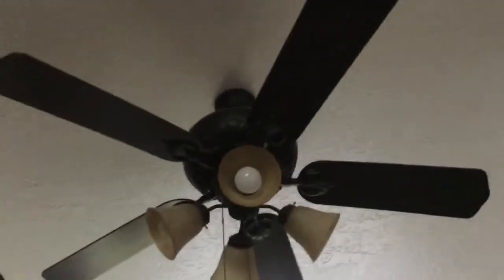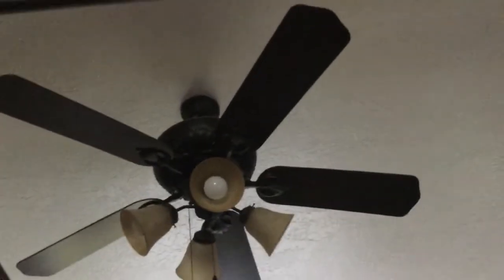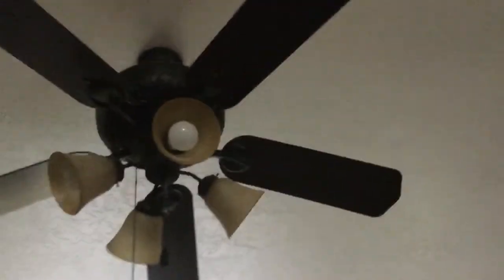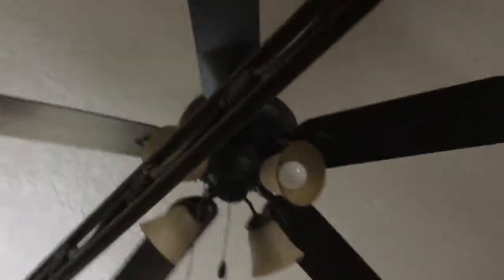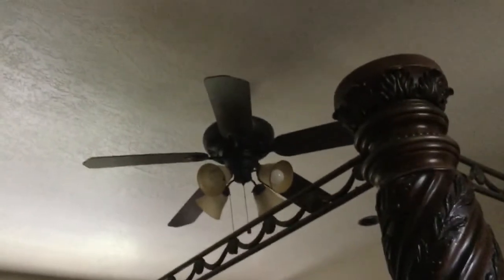Quorum Chateaux ceiling fan (1 of 2)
Rating on this fan: 4/5 to 5/5

This fan is located in the master bedroom in my aunt’s house. It runs silent, doesn’t wobble, and blows a good amount of air.

Also, sorry for the quick video, my phone was almost out of storage at the time I took this.